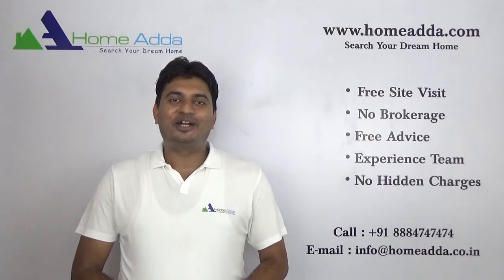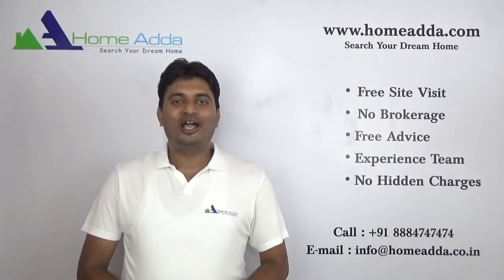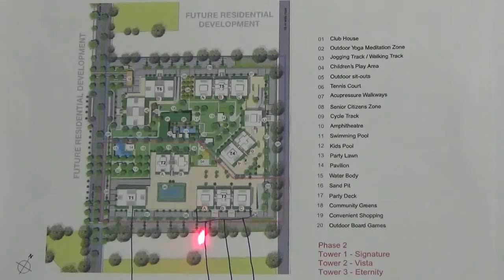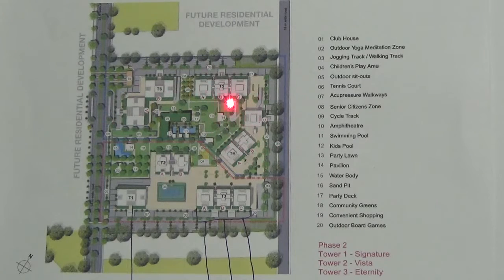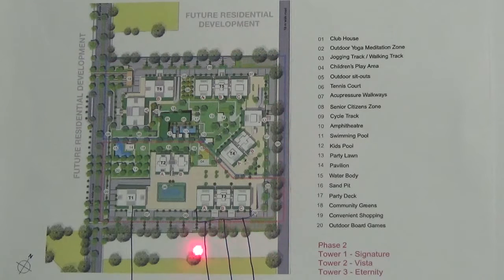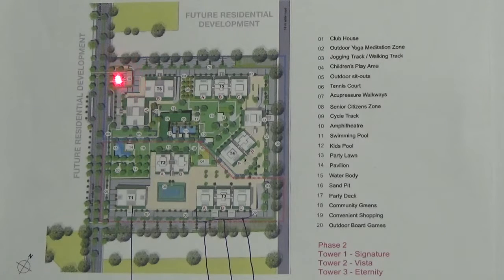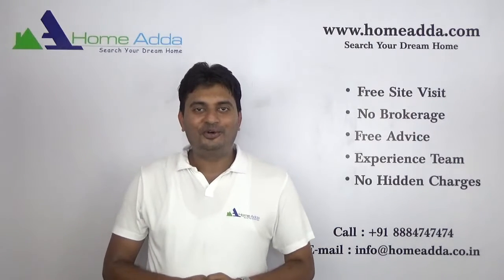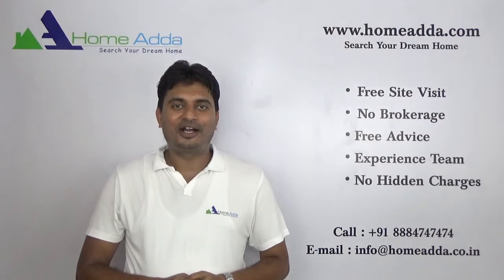Godrej Infinity | Amenities | Outdoor | Indoor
Key Amenities | Godrej Infinity | Club House | Swimming Pool | Indoor Amenities | Out Door Amenities